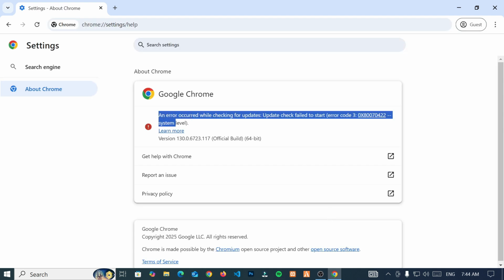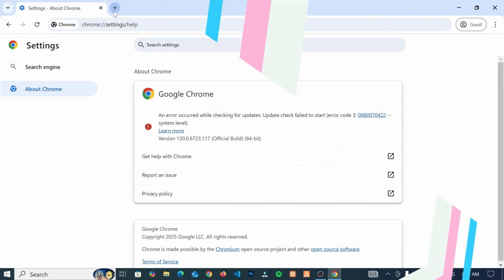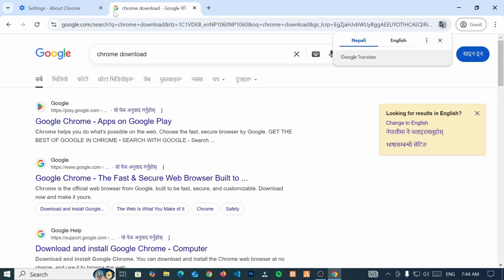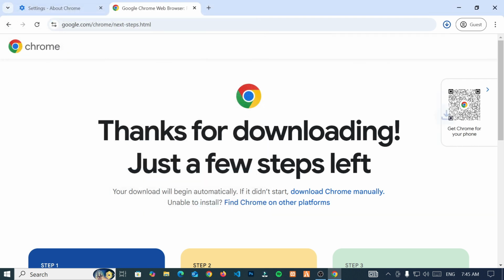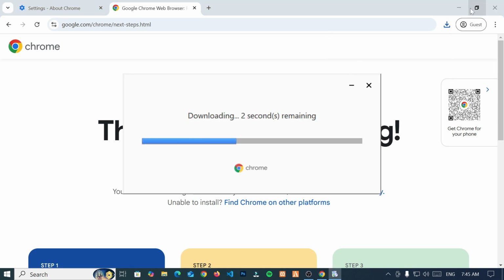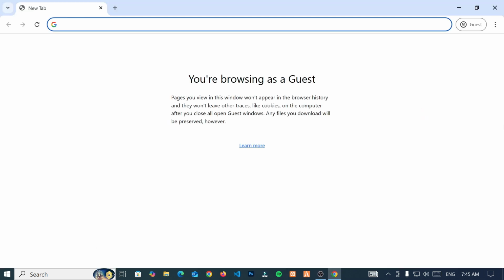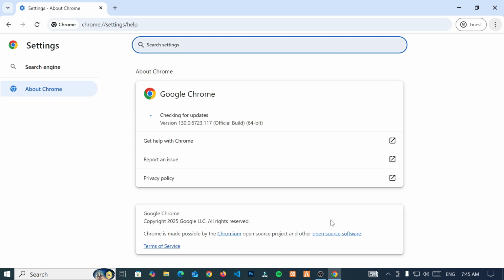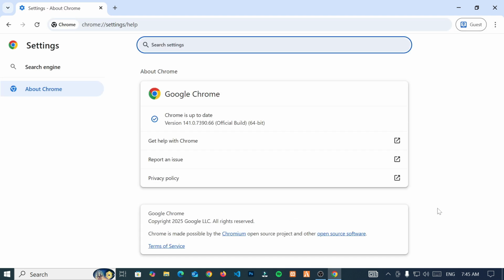FIX - Chrome Update Error Code 3 | 0x80070422 | Update Check Failed to Start | STATUS_BREAKPOINT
An error occured while checking for updates: Update check failed to start (error code 3: 0X80070422 -- system level) | STATUS_BREAKPOINT

In this quick tutorial, I’ll show you how to fix Google Chrome Update Error Code 3 (0x80070422) — also known as “Update check failed to start” or STATUS_BREAKPOINT. Appears when Chrome can’t connect to the update server or when the Google Update Service is disabled on your system.
Share the knowledge, experience, ideas, and skills you have.